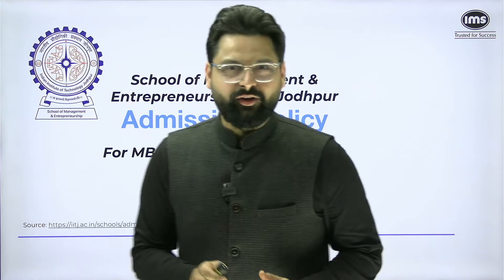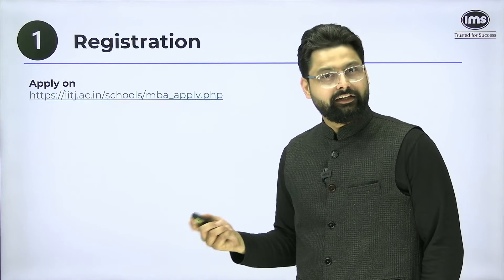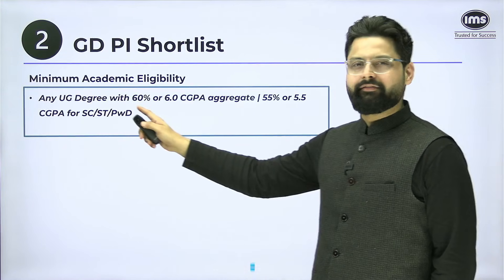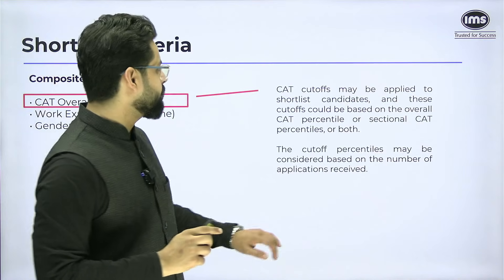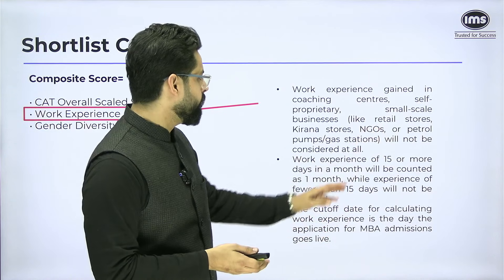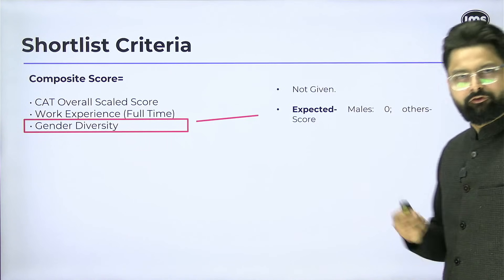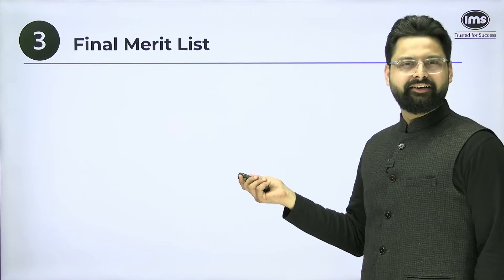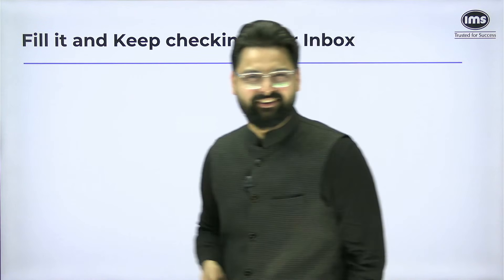SME IIT Jodhpur Selection Criteria 2025 | MBA and MBA-Technology 2025-27 Admission | Ashish Chugh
Explore SME IIT Jodhpur's 2025 MBA & MBA-Technology selection criteria, including admission process, eligibility, and program highlights.